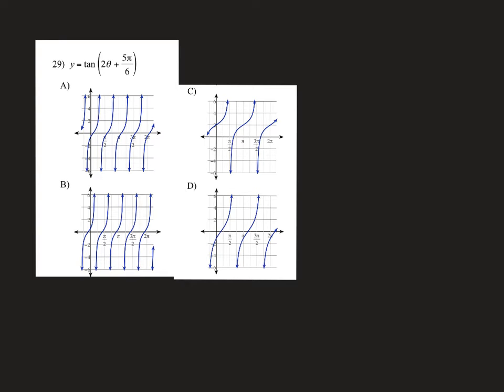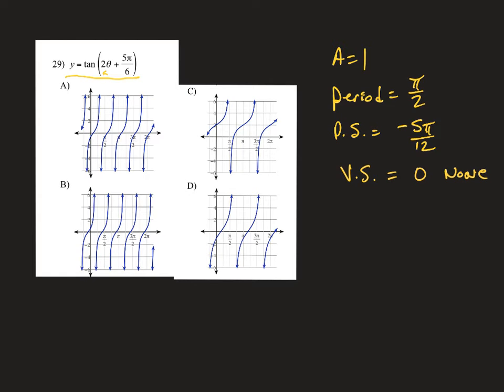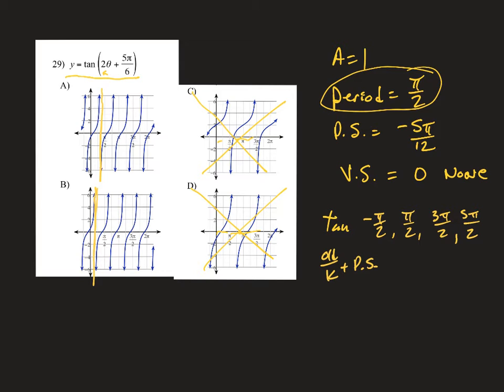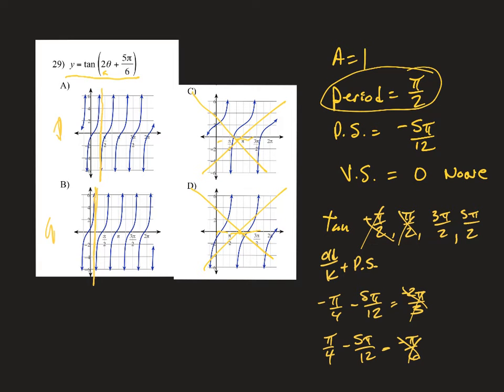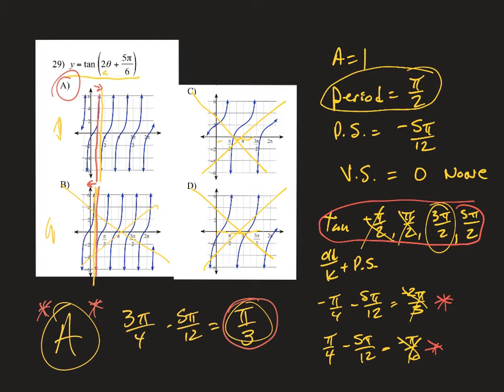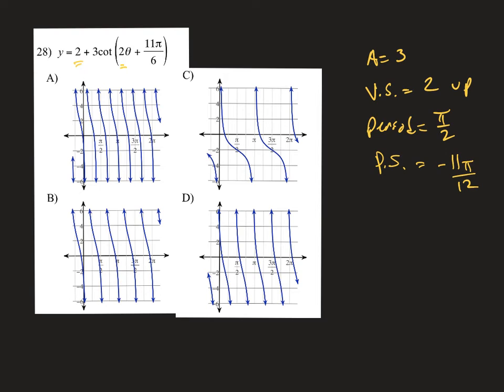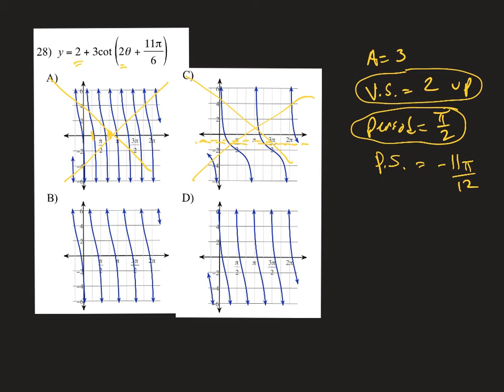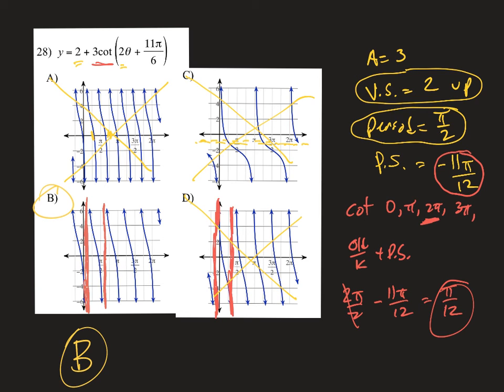Trig Graphing Sample Quiz Solutions 28 and 29